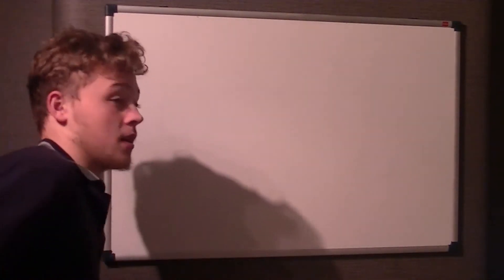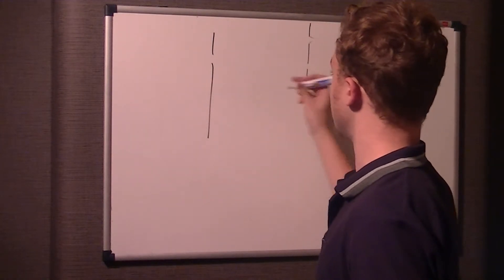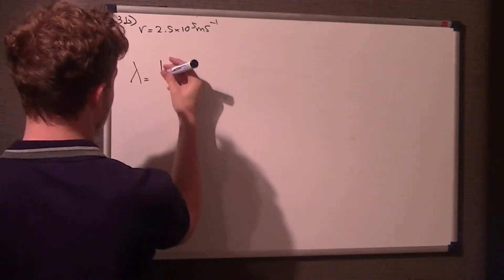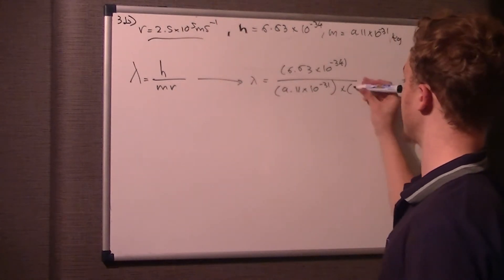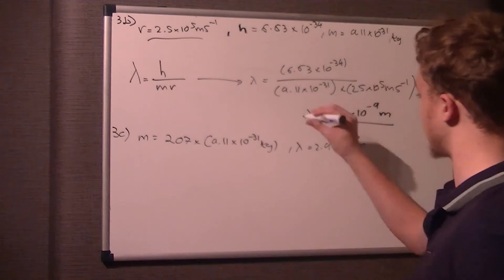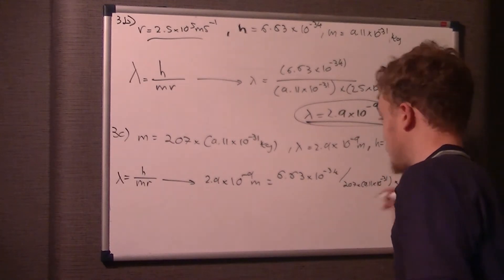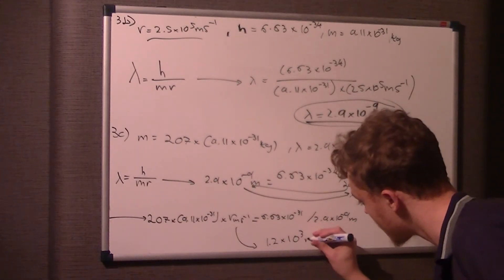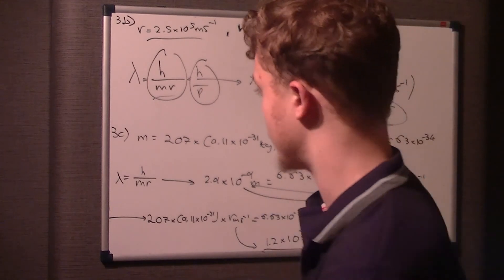AQA AS Physics June 2014 Question 3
This Past Paper Question is on the de Broglie wavelength and the double slit experiment, though it is only one side on the exam, and the two main questions are very similar.

This question only requires a minor bit of theory and to be able to understand how to use the equations for finding the wavelength and to re arrange them.